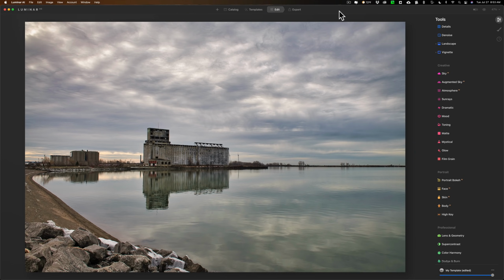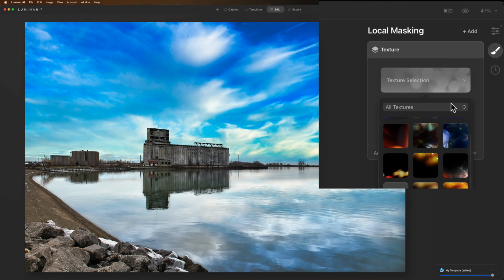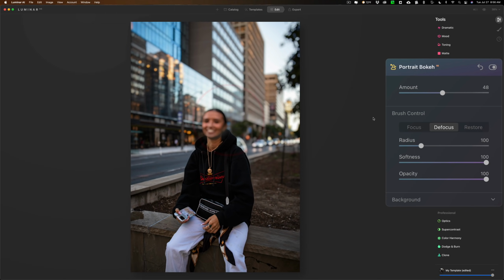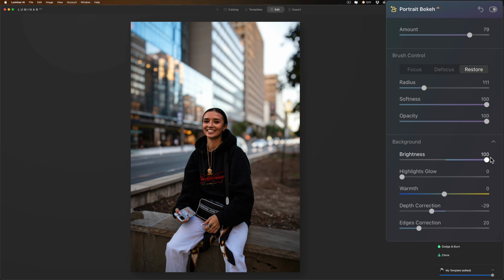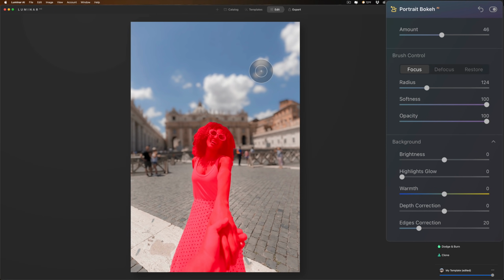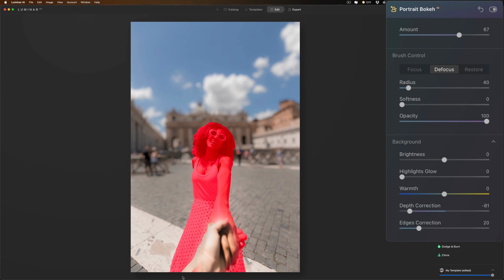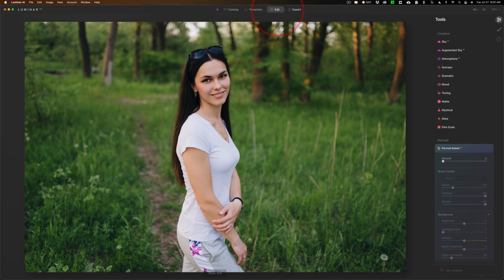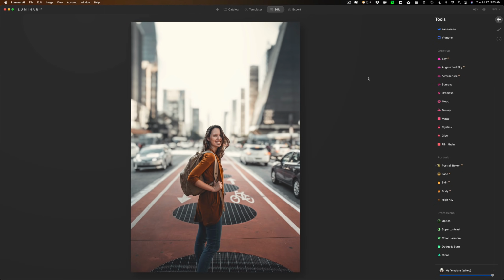The New BOKEH AI in Luminar AI is AMAZING!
In this tutorial, I demo the new Portrait Bokeh AI tool that is in the latest version of Luminar AI, Update #4. In the video, I also do a quick demo of the enhancements added to the Sky AI tool and the Texture tool.

To save 10% on your purchase of CleanMyMac X:

1.
4. The prices will be reduced, and you’ll be able to select the license and proceed with the payment